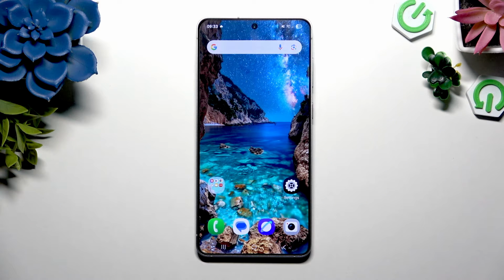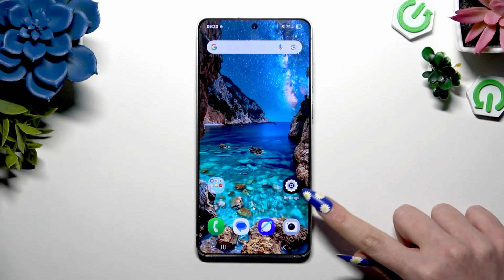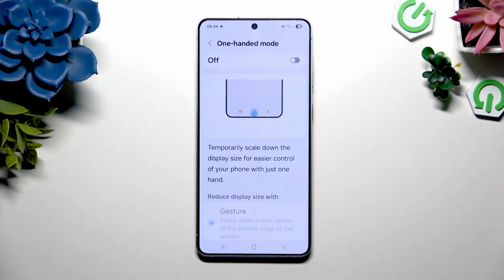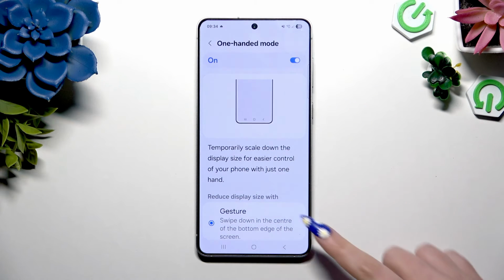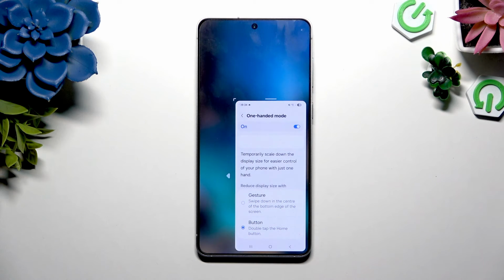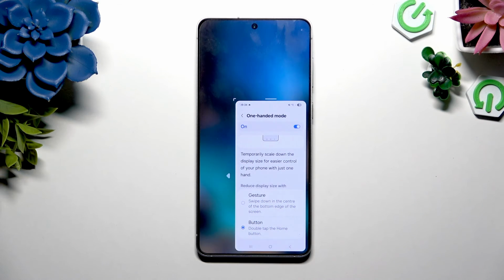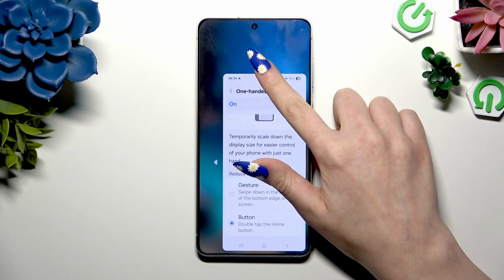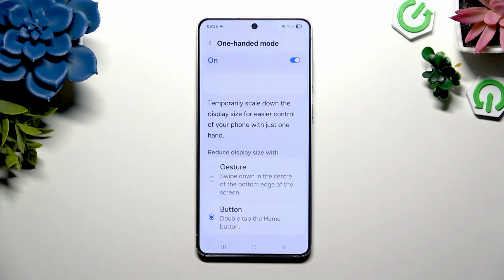SAMSUNG Galaxy S25 Edge – How to Use One Handed Mode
If you want to make your SAMSUNG Galaxy S25 Edge easier to use with one hand, this video will show you how to enable and customize One Handed Mode. Learn how to access the settings, turn on One Handed Mode, and adjust the display size and position for more comfortable single-handed use. We’ll also cover how to switch back to normal mode and how to disable One Handed Mode completely. Whether you have small hands or just want to use your phone more efficiently, these steps will help you get the most out of your Galaxy S25 Edge.

How to enable One Handed Mode on SAMSUNG Galaxy S25 Edge?
How to adjust One Handed Mode display size and position on Galaxy S25 Edge?
How to turn off One Handed Mode on SAMSUNG Galaxy S25 Edge?

0:00 Introduction
0:09 Open Settings on Galaxy S25 Edge
0:18 Go to Advanced Features
0:29 Enable One Handed Mode
0:41 Choose activation method
1:00 Activate One Handed Mode
1:14 Adjust size and position
1:32 Return to standard screen
1:47 Disable One Handed Mode